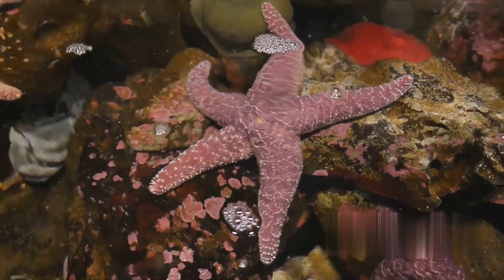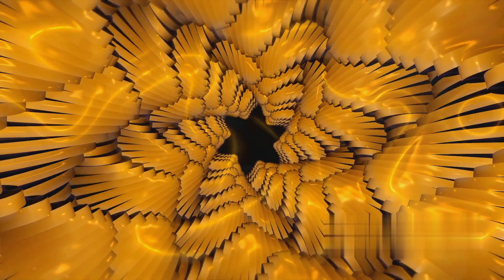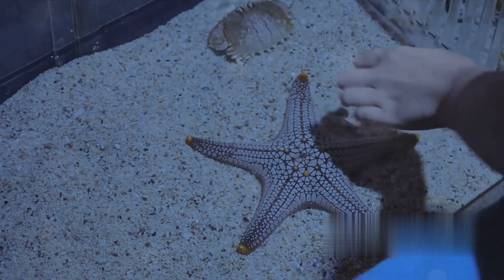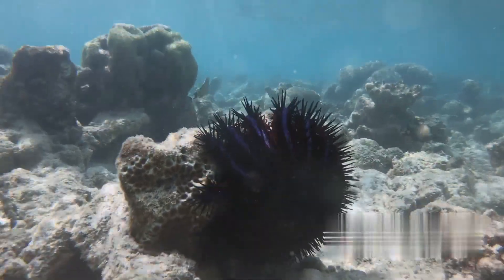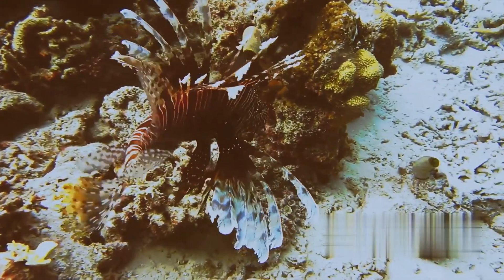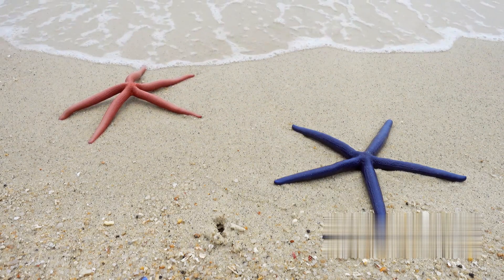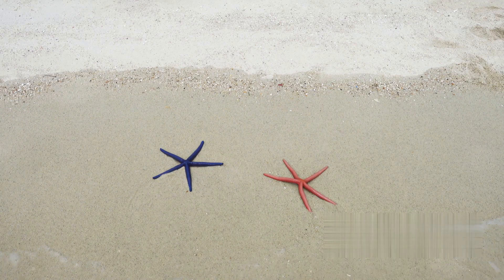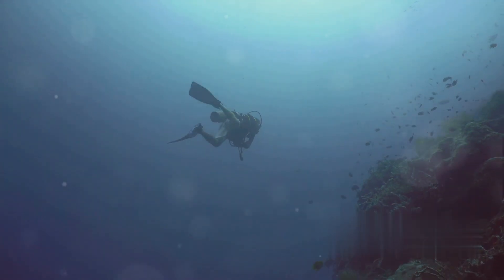Starfish: Mysteries of the Sea Stars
In this captivating video, we'll be exploring the fascinating life and features of starfish. Get ready to discover the secrets of these unique marine creatures that have captured the imagination of researchers and nature enthusiasts alike.

Join us on an expedition to uncover the hidden wonders of starfish, as we delve into their diverse range of species, incredible adaptations, and their crucial role in maintaining a healthy marine ecosystem. From their mesmerizing abilities to regenerate limbs to their surprising feeding habits, prepare to be amazed by the incredible world of starfish.

Our expert hosts will guide you through this immersive journey, sharing interesting trivia, mind-blowing facts, and breathtaking visuals of starfish in their natural habitats. As you watch these enchanting creatures gracefully navigate the ocean floor, you'll gain a deeper understanding of the vital role they play in the marine ecosystem.

Whether you're a marine life enthusiast, a student studying biology, or simply curious about the wonders of the ocean, this video is perfect for you. It's an opportunity to expand your knowledge, appreciate the beauty of the underwater world, and let your imagination run wild.

So, get ready to be captivated by the enchanting world of starfish and join us in this educational and awe-inspiring exploration. Let's embark on this adventure together and let the wonders of starfish mesmerize us all!

OUTLINE:

00:00:00 The Enigma of Starfish
00:00:24 Anatomy of a Starfish
00:01:45 Starfish in the Ecosystem
00:03:14 The Life Cycle of a Starfish
00:04:43 Recap and Conclusion